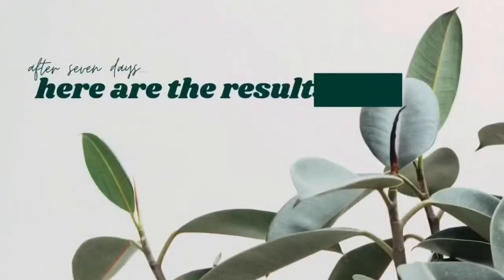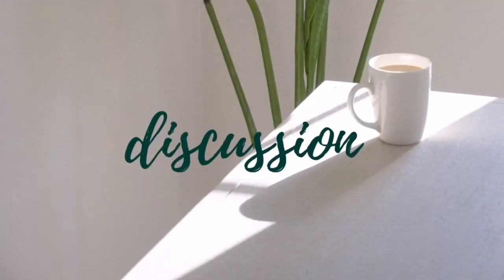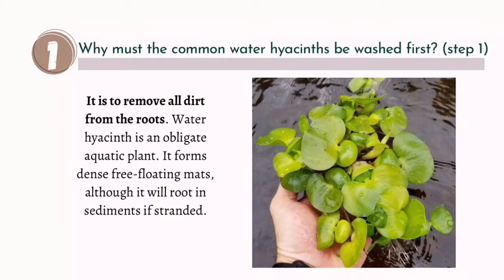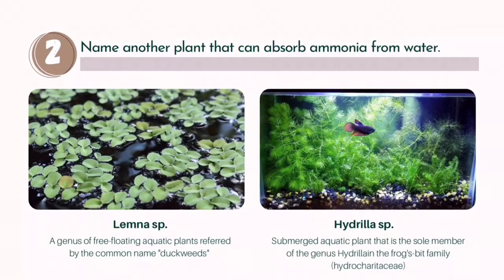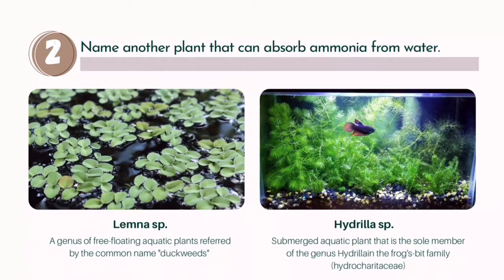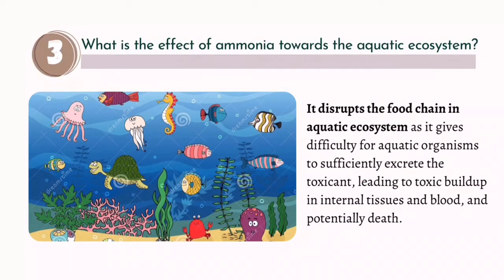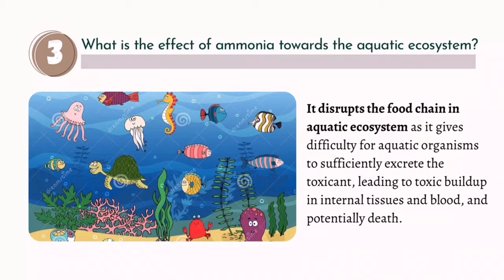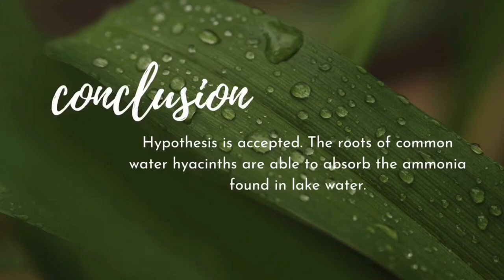Phytoremediation Water Xeno Gp4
The effectiveness of Phytoremediation Plants in Controlling Water Pollution.